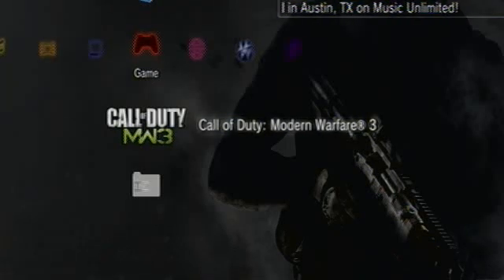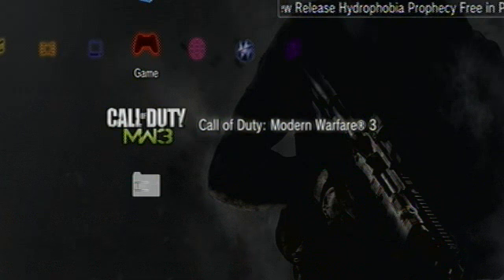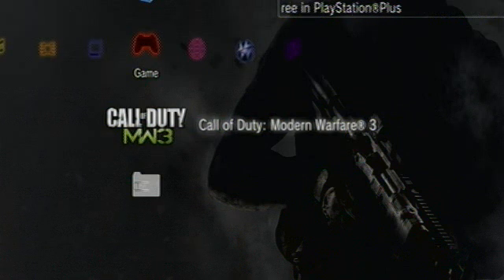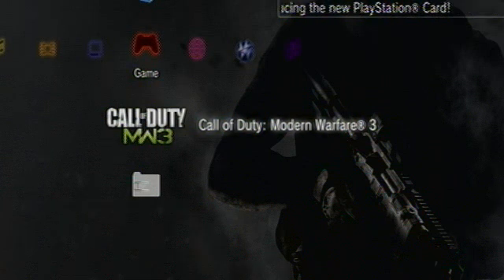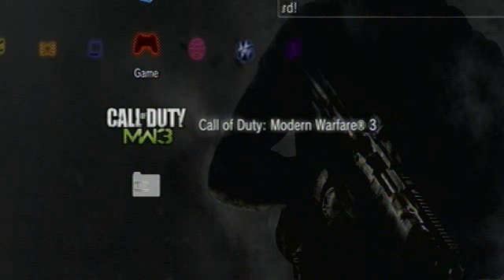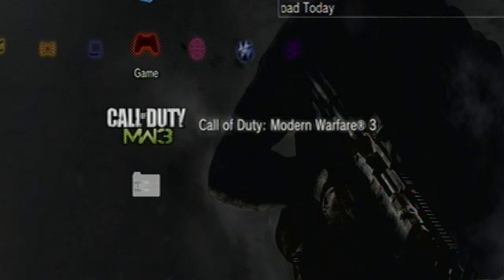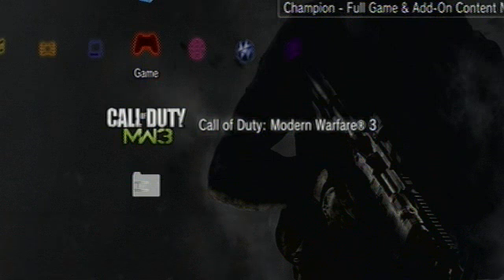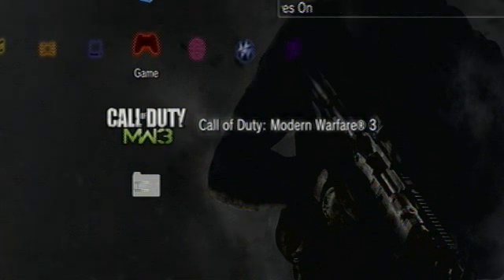How to Fix MW3 PS3 LAG!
Portforward.com Will Help you on Port Forwarding MW3.